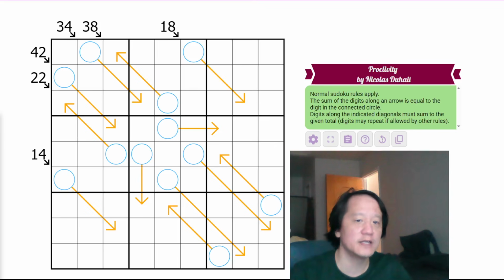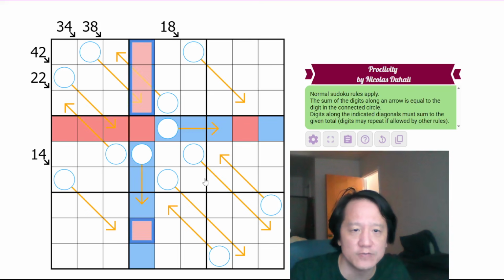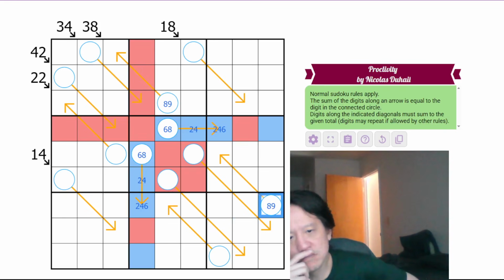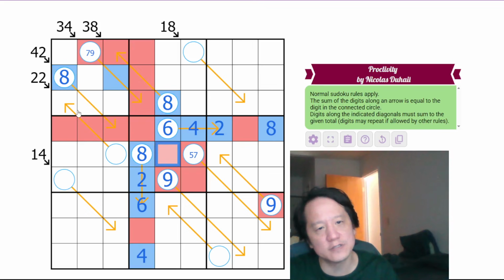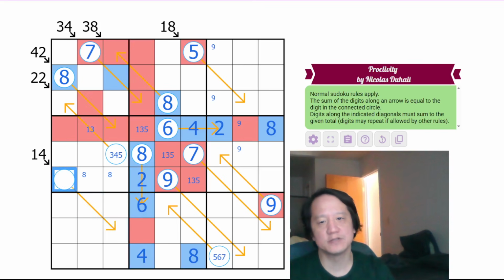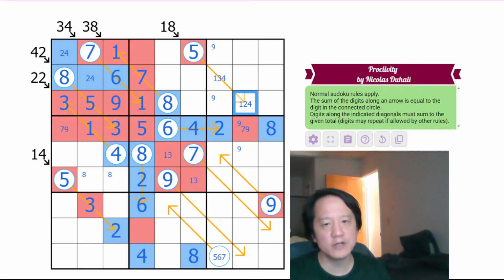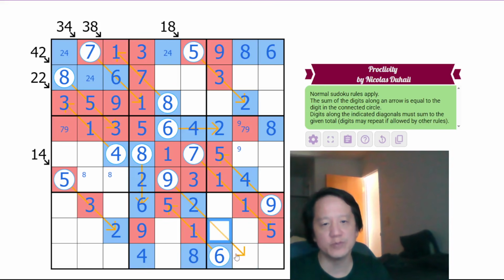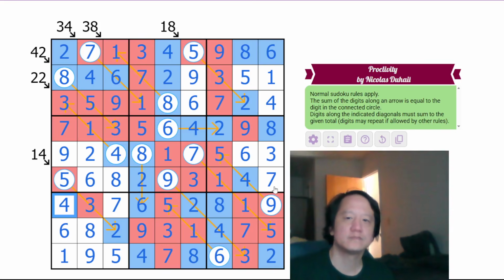Frank Puzzles About Proclivity | Easy Variant Sudoku